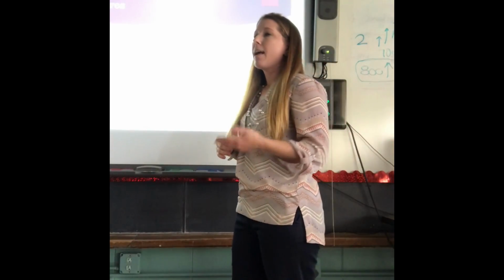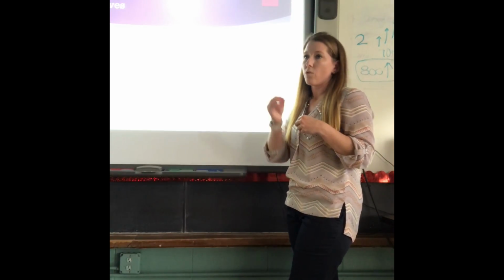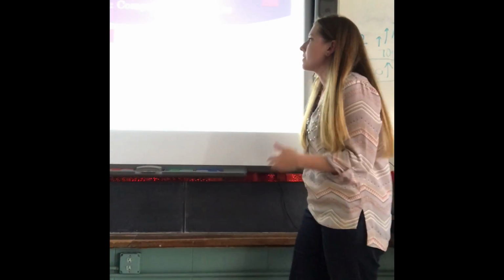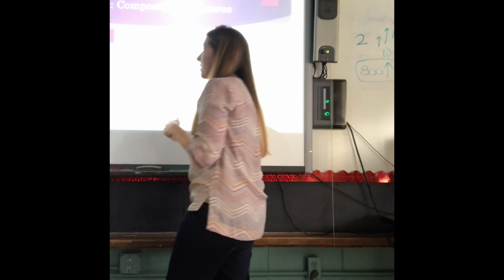My Movie 1